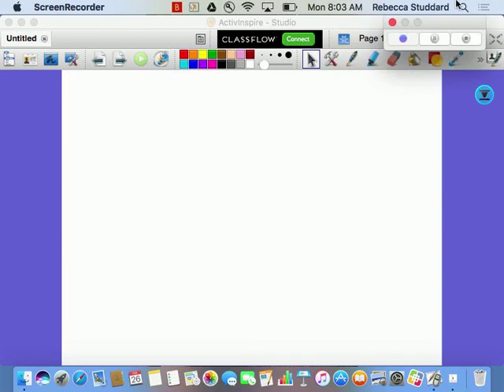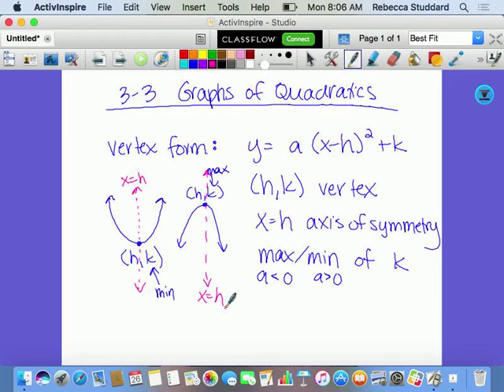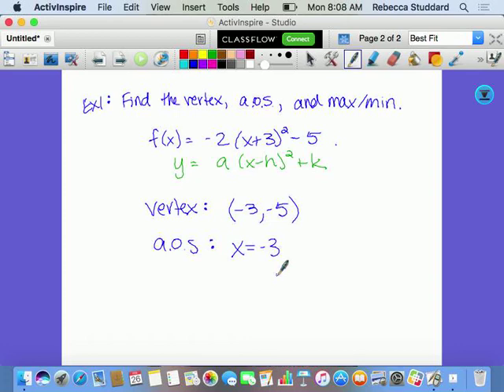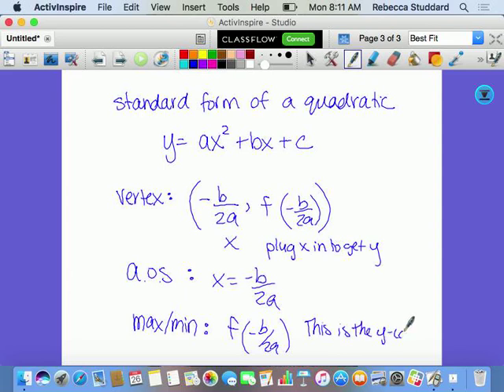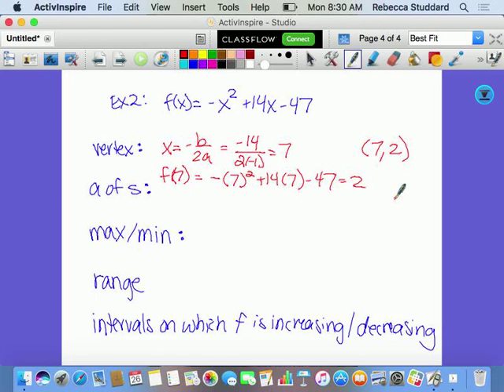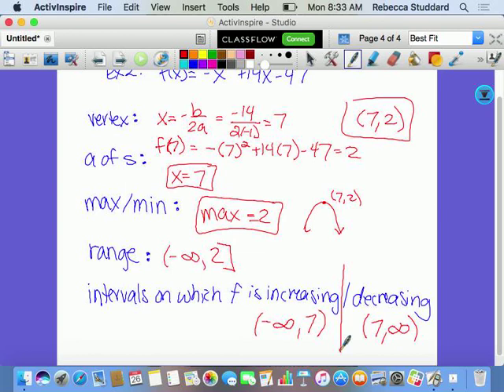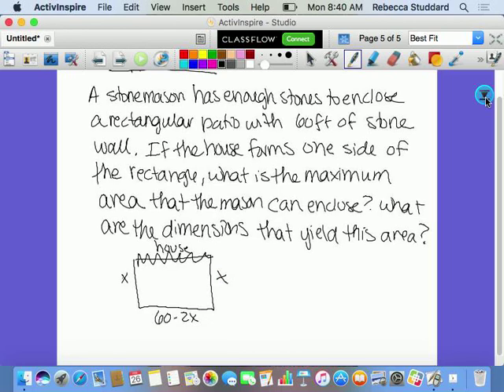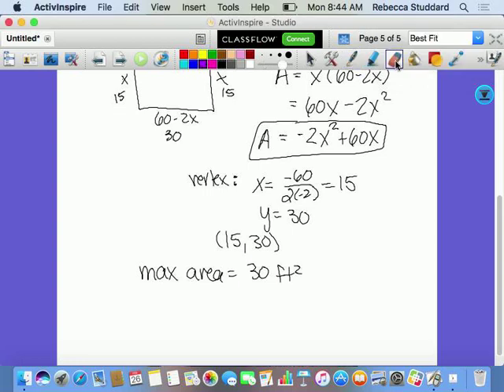College Algebra 3 3